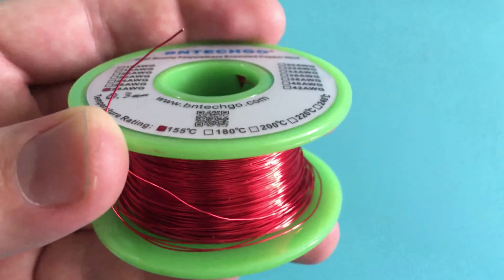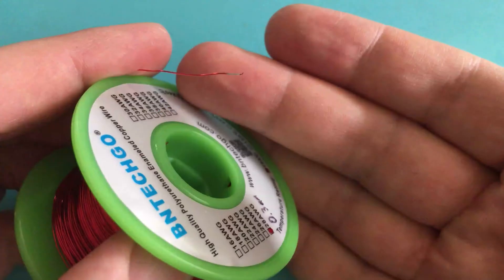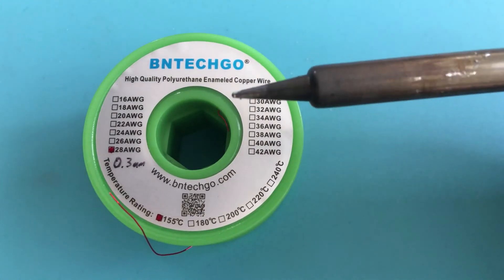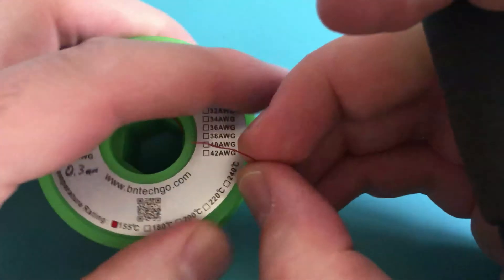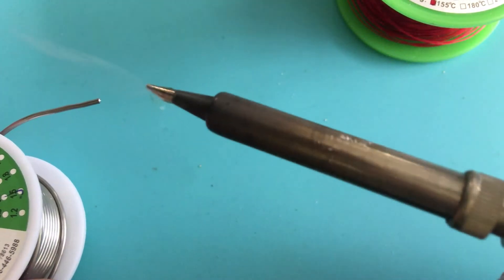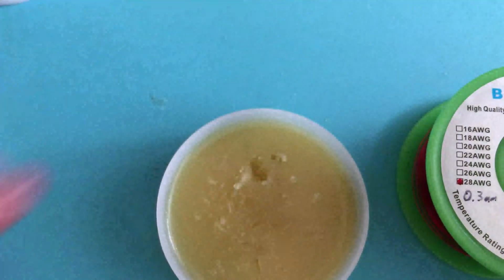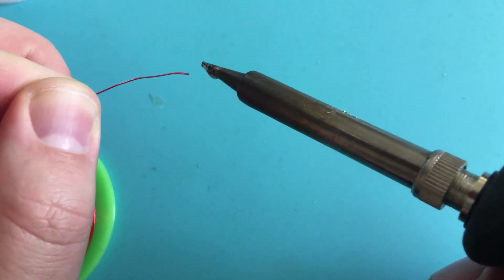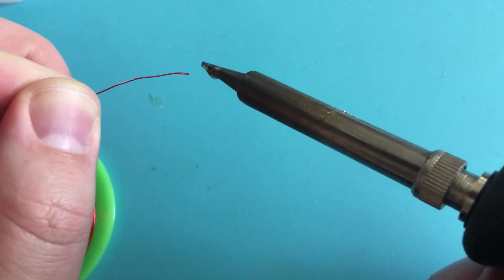SolderJS #135 - The BEST Way to Tin Enameled Wire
TLDR ⚡ 1) Set iron to 400 C 2) Get a nice blob of solder 3) Coat wire in flux 4) Burn for 2 seconds.

👉 TOOLS used in this video, RECORDING equipment, and RELATED VIDEOS below!

✓ Amateur Hour: 3 Ways to Strip and Solder Magnet Wire

👉 TOOLS (in this video):

✓ Magnet Wire
› 28 AWG Red Enameled / Magnet / Hook-up Wire (great for USB)

✓ Soldering
› Work Mat: High-Contrast Heat-Resistant Silicon Pad
› Iron: Weller WESD51 60w (digital temp, beautiful design)
› › (newer, uglier version
› › (see other recommendations below)
› Wire Sponge: Hakko 599B-02
› Flux: Wax Soldering Grease
› Solder: 1.5mm (over-sized) 60/40 pb/sn 2% Rosin Core

✓ Misc
› Hot Air: 858D Grab Bag
› Flush Wire Cutters: Hakko CHP-170

✓ More Work Tools
› see “other tools” section down below 👇👇

👉 RECORDING EQUIPMENT (used for this video):

✓ Audio
› Tascam DR-05 v2 (Recorder, like H1N)
› Giant Squid Audio Lab Mic (Lav Mic)
› TRRS to TRS adapter (for monitoring w/ Earpods)

› Gooseneck Cell Phone Stand (good working distance)
› Stand Desk Weight HDD (not even kidding)
› ProMovie App (better A/V quality & easy control for noobs like me)
› iPhone SE (128gb 4k video recorder)

✓ More A/V Gear
› see “other recording equipment” section down below 👇👇

👉 OTHER TOOLS:

✓ Soldering Irons / Stations
› Hakko FX-888D 70w
› 3-in-1 Iron + Hot Air + Power
› T18 (Hakko) Tip Variety Pack
› ET (Weller) Tip Variety Pack

✓ Multi-Meter
› BTMeter BT-770N
› ($4) Standalone Temperature Meter
› High-Temp (500 C) Thermocouple

✓ Solder / Flux
› 1.5mm (over-size) Solder 60/40 Rosin Core 2%
› 0.8mm (normal) Solder 60/40
› 0.4mm (micro) Solder 37/63 (eutectic)
› Solid Rosin / Colophony (very useful)
› 70% Alcohol, 91% Alcohol, Glycerin (all at Walmart)

✓ Desoldering / Rework
› 5x5’ (1.5-3.5mm) Solder Wick (NO FLUX)
› 25’ Solder Wick (WITH FLUX)

👉 OTHER RECORDING EQUIPMENT:

✓ Audio
› TRS to TRRS adapter (for mic-ing iPhone directly)
› USB Mic iPhone adapter and charger (for mic-ing iPhone)
› Samson Go Mic Portable USB Mic